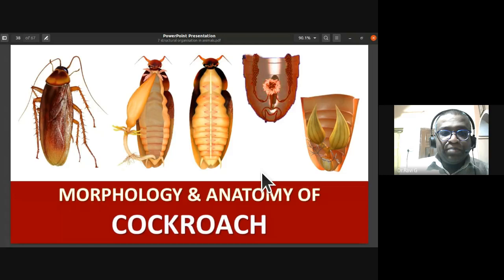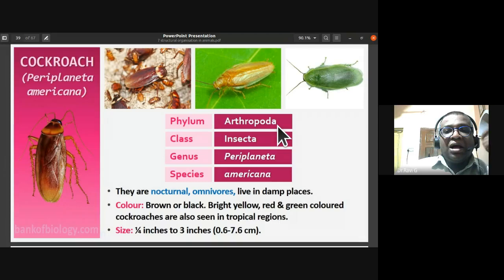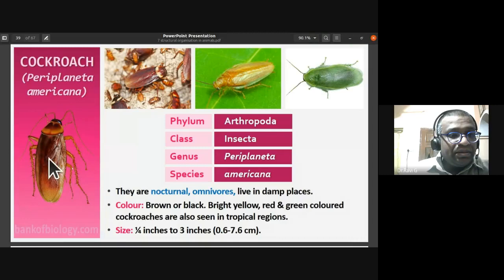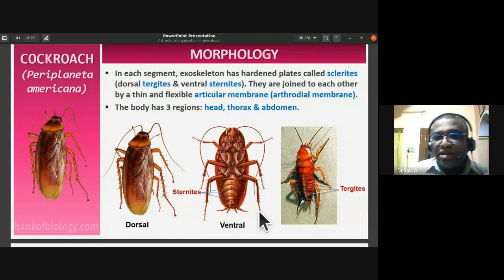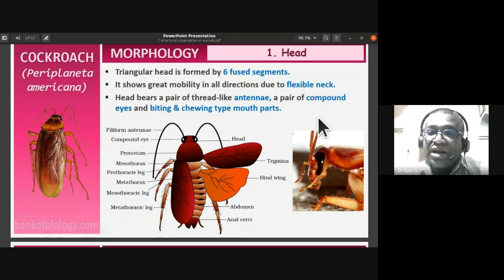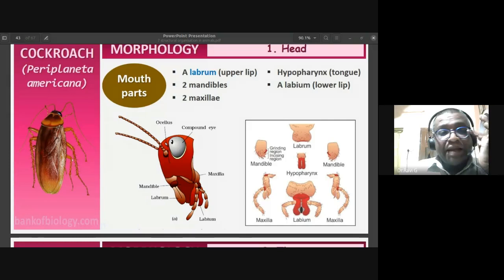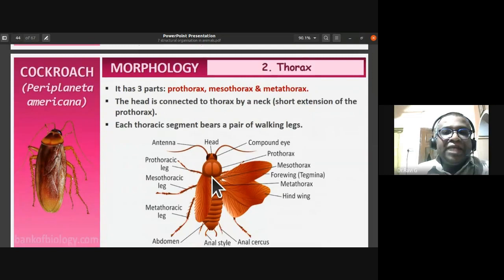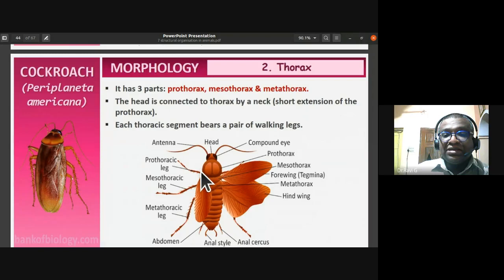Summary of Morphology & Anatomy of Cockroach